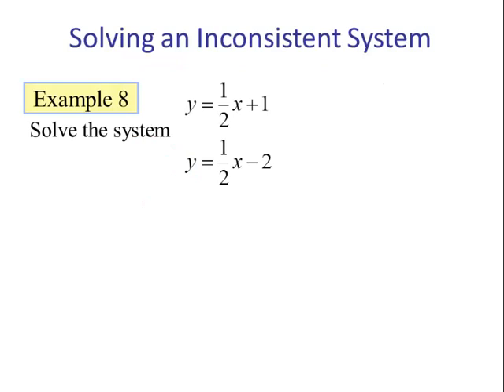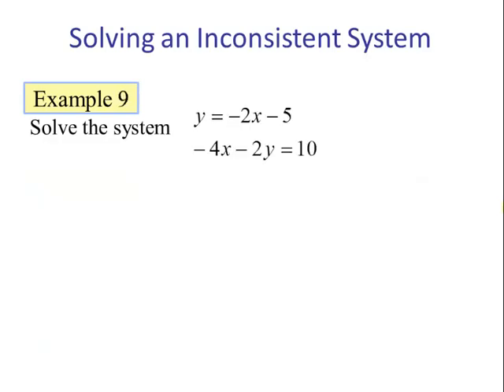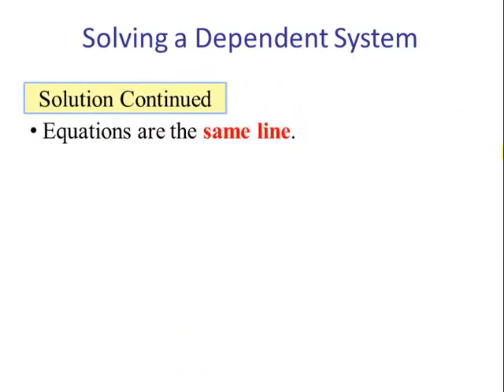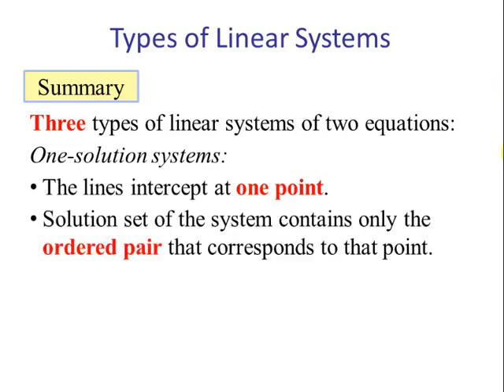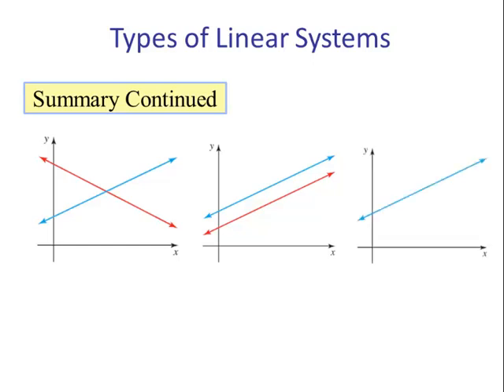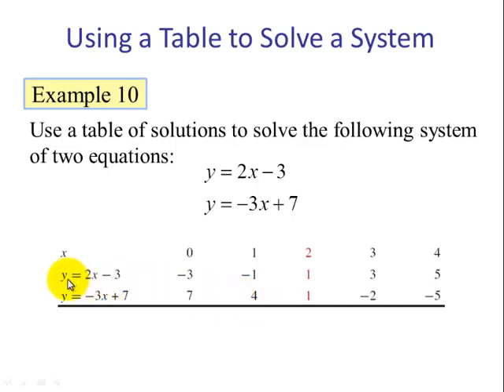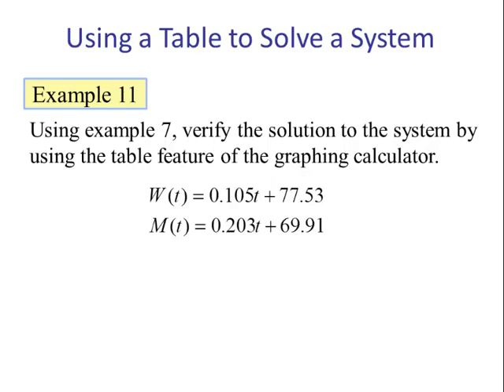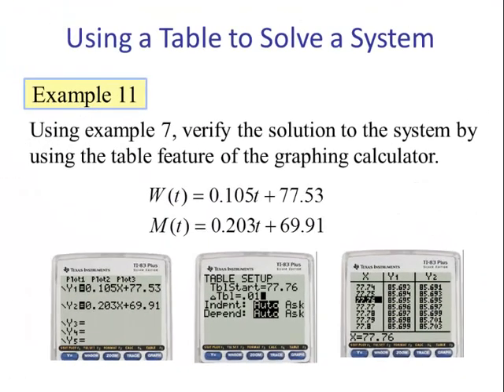Section 6.1 Part 3